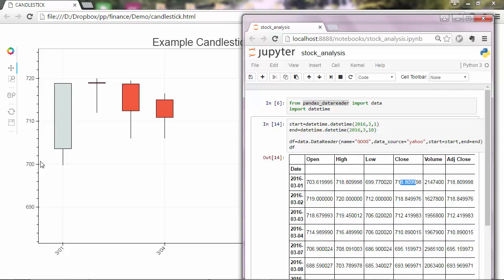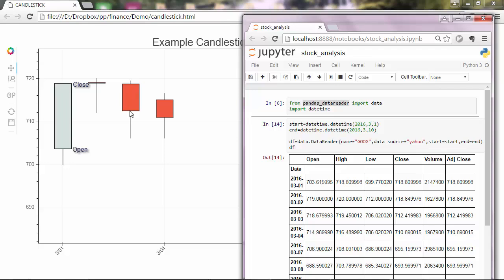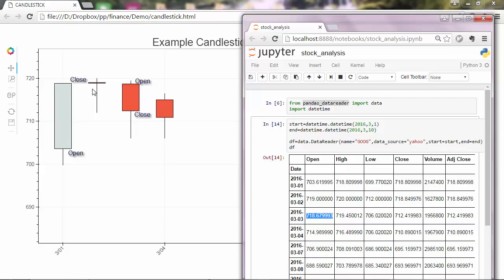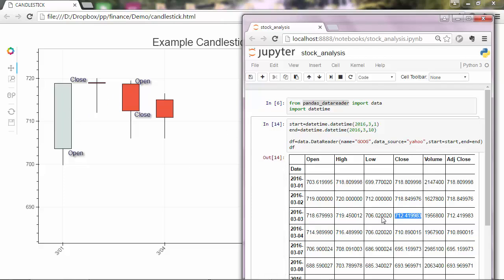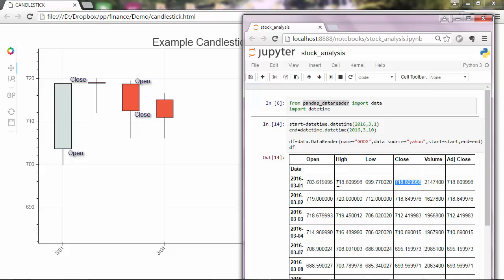What are Stock Market Data Candlestick Charts in python.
In this YouTube video, we will explore one of the most widely used visual representations of stock market data - the candlestick chart - and learn how to create them using Python.

We will begin by discussing what candlestick charts are and how they can be used to represent the open, high, low, and close prices of a stock over a given period of time. We will also explore how to interpret the various components of a candlestick, including the body, shadows, and wicks.

We will then dive into the technical side of things, demonstrating how to create candlestick charts using Python libraries such as matplotlib and plotly. We will cover how to read and manipulate stock market data to generate charts, how to customize chart aesthetics, and how to add technical indicators such as moving averages and Bollinger bands to your charts.

Throughout the video, we will provide real-world examples and use cases, helping viewers to understand how candlestick charts can be used to make informed investment decisions. Whether you're a beginner looking to learn the basics of candlestick charting or a seasoned trader looking to improve your technical analysis skills, this video is sure to provide valuable insights and knowledge.